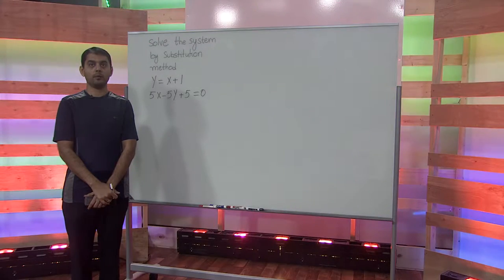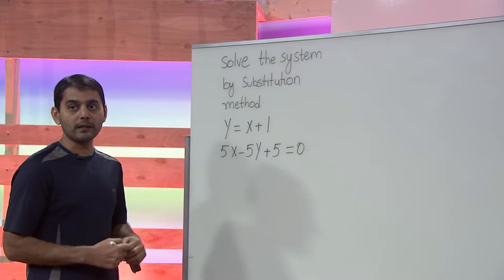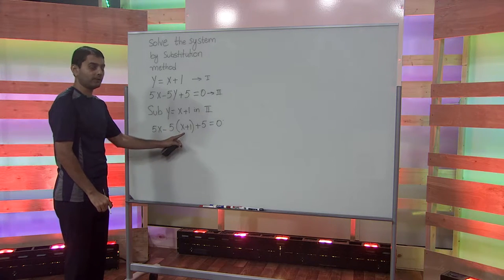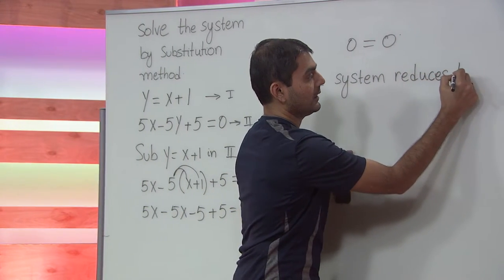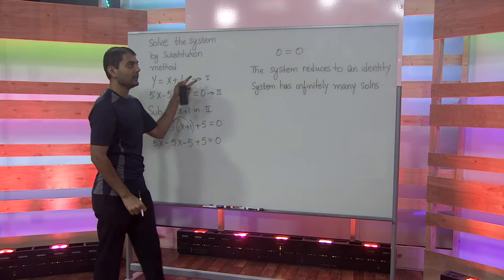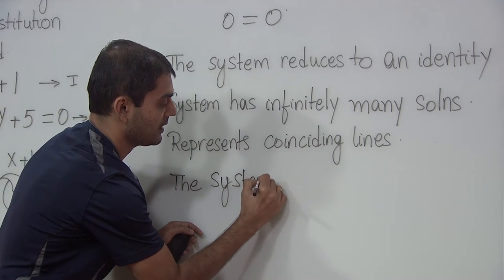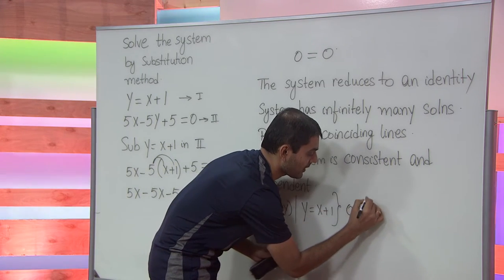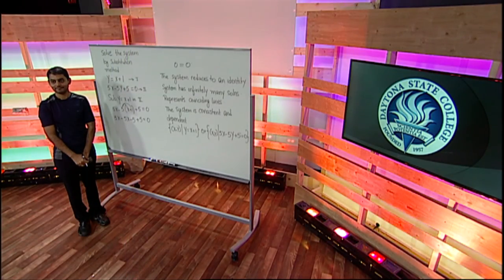Solve by Substitution Method #3